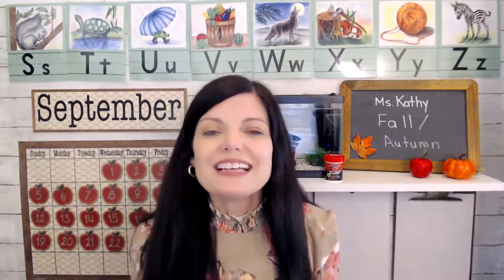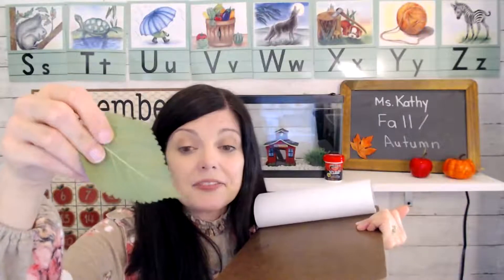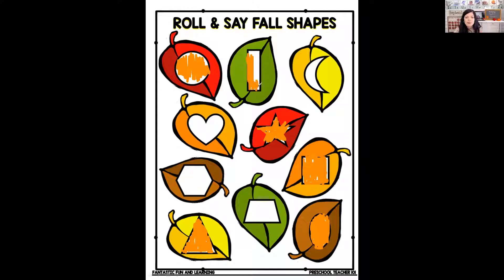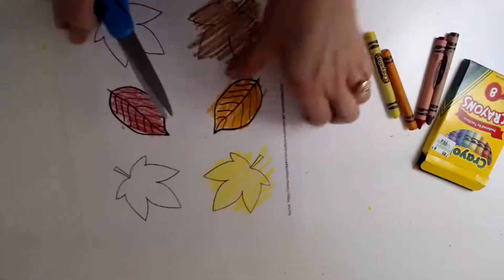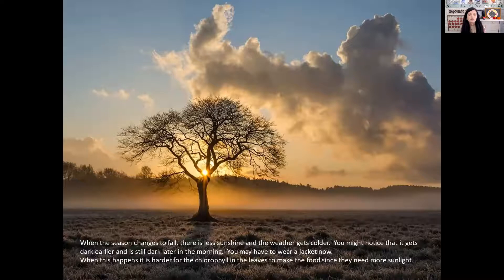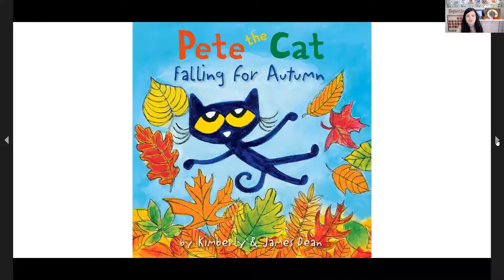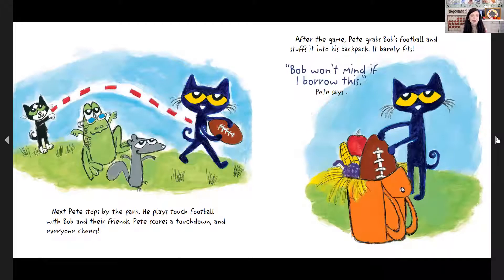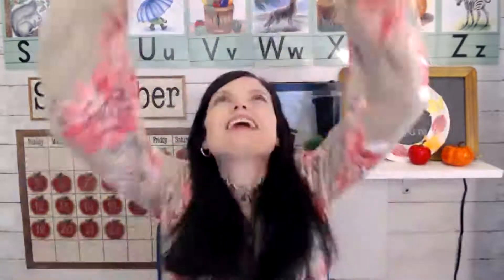Fall Preschool Circle Time | Homeschool | First Day of Fall | Pete the Cat Falling for Autumn | Art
This video is a bit shorter than usual.  We are taking a break from our letter of the day and focusing on the first day of fall!  (Sorry...the craft portion showed up twice on the video!)
I'd love your Feedback!  If you like a simpler Circle Time, let me know.  If you like the longer (20 minute) complete Daily Learning videos, let me know.  (kathyahutto.com)

Kathy :)